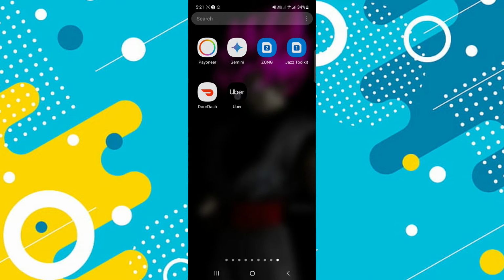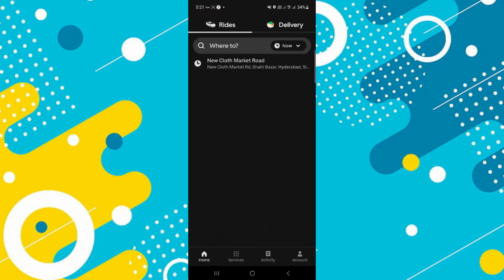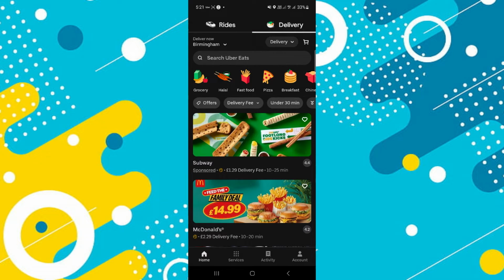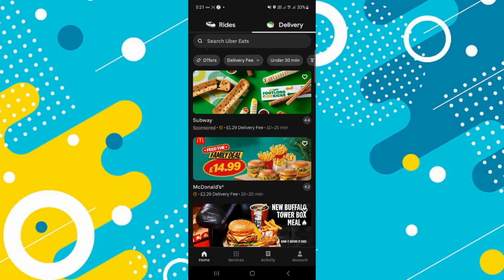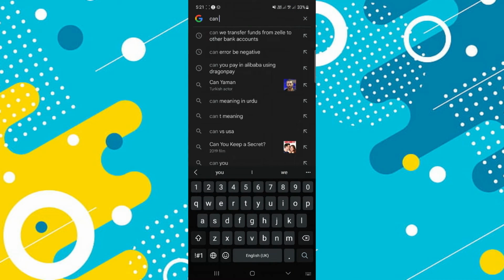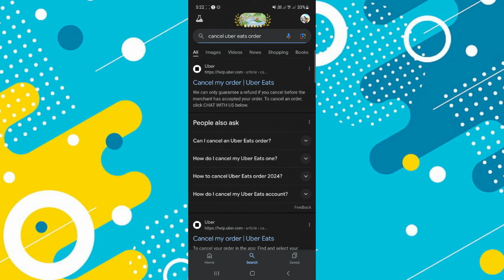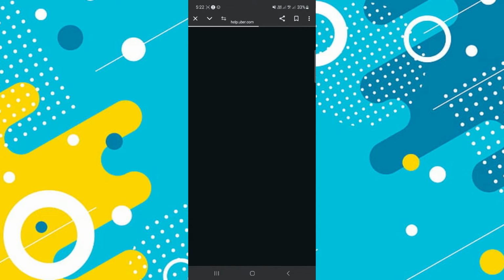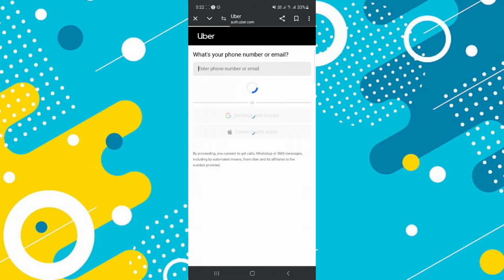How to Cancel an Order on Uber Eats [easy]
In this video, I'll walk you through the steps to cancel an order on Uber Eats. Whether you ordered by mistake or simply changed your mind, I'll show you how to quickly cancel your order before it's too late. We'll start by opening the Uber Eats app and navigating to your active orders. From there, I'll guide you on how to find the cancel option and explain any potential fees or restrictions you might encounter.